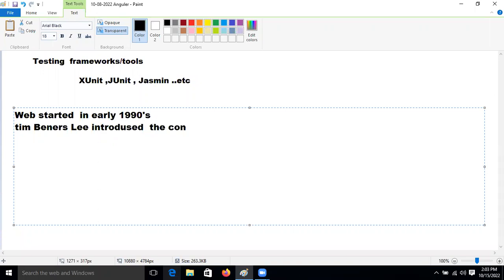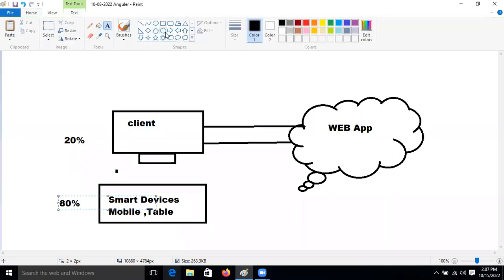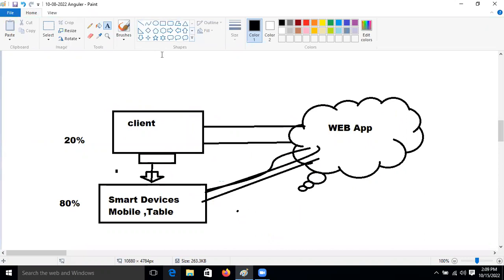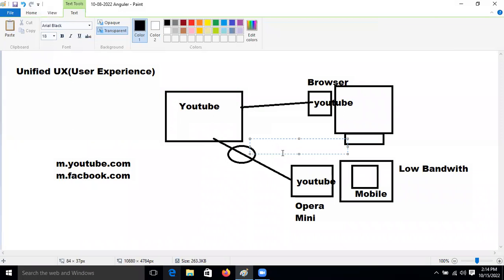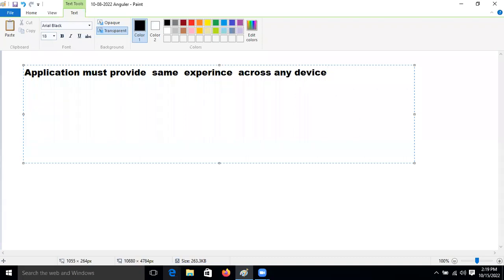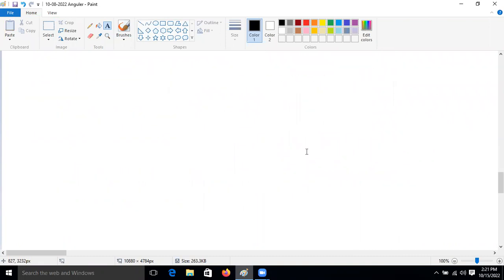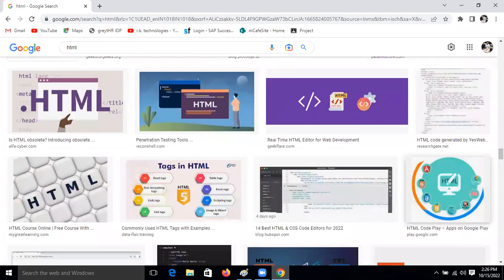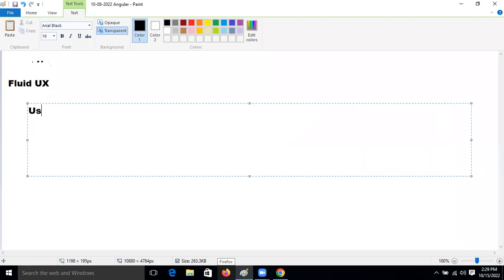TypeScript Session 3 || Online Training || By Mr Ravikant Tripathi || RK Technologies